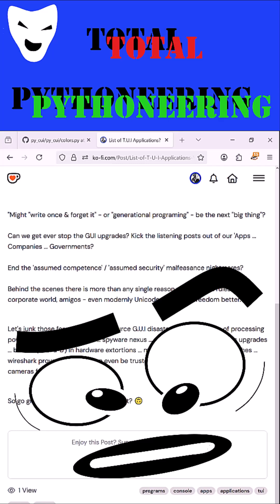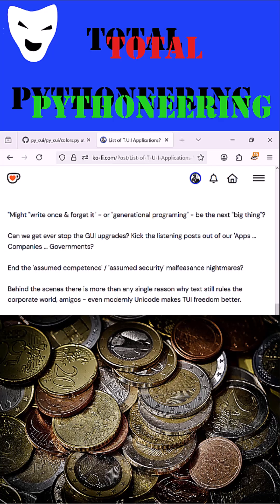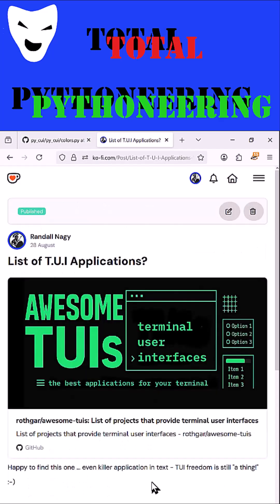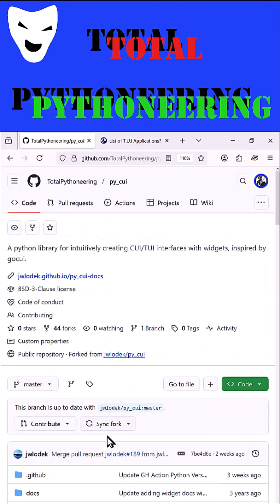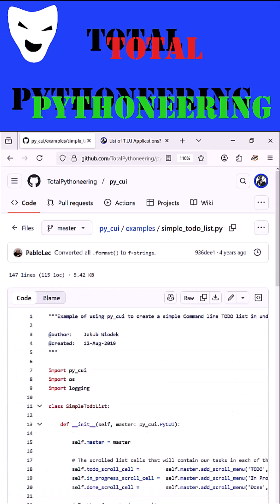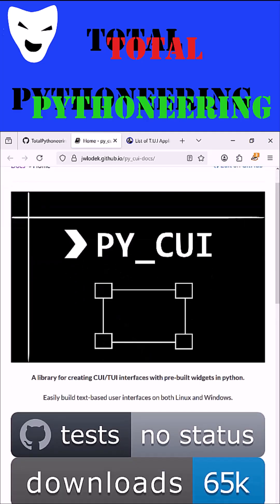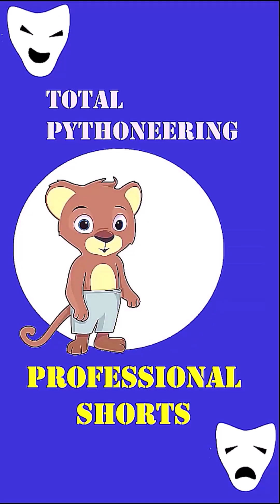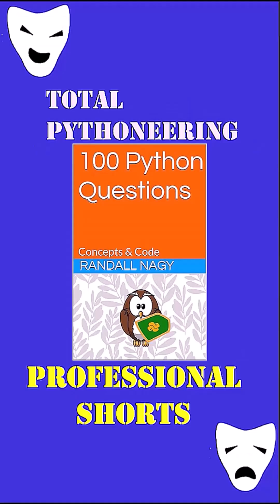The New T.U.I Revolution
Might "write it once & forget it" - or "generational programing" - be the next "big thing"?

Can we ever stop the GUI upgrades? Kick the listening posts out of our 'Apps ... Companies ... Governments?

End the 'assumed competence' / 'assumed security' malfeasance nightmares?

Behind the scenes there is more than any single reason why text still rules the corporate world, amigos - modernly Unicode even makes TUI freedoms possible for all!

So let's junk those for-profit, closed source G.U.I disasters ... insane waste of processing power ... nightmare to secure ... spyware nexus ... ransomware host ... endless upgrades ... billions (with a 'b') in hardware extortions ... maleficence maelstroms of patches ... wireshark proves that none can even be trusted with email, a microphone and cameras friends ... or your kids?!

So go green ... be safer ... become more profitable ... protect your privacy ... and save the planet.